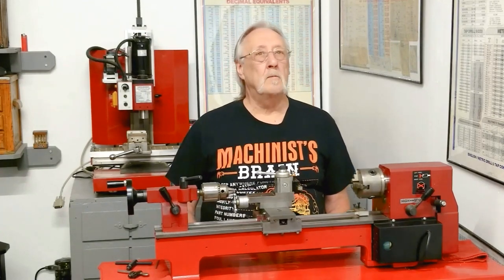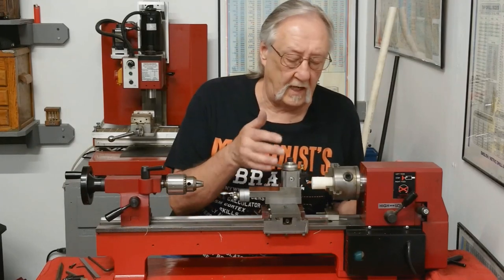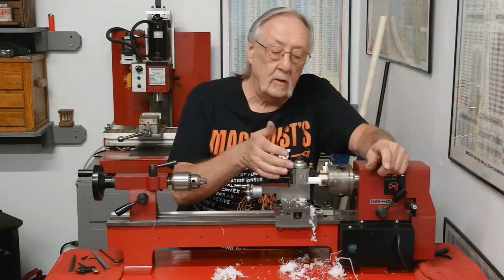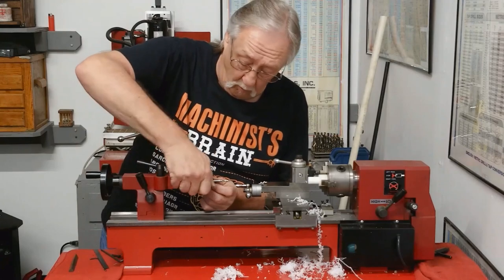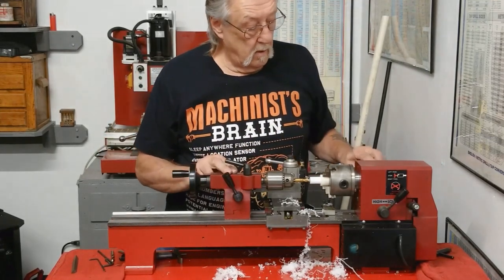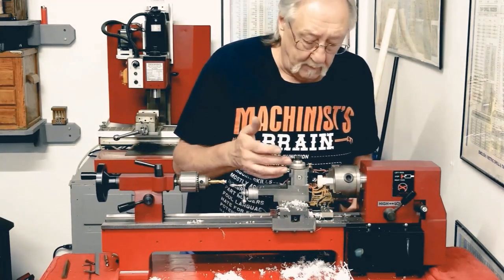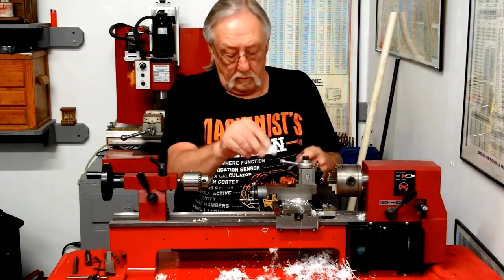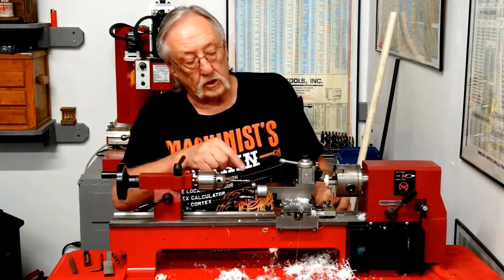Harbor Freight Mini Lathe Projects 4, Lathe Fixturing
Mini Lathes and Mini Machine Shops, Its all for fun. Hobby Fun. In this hobby video I'm working on Lathe Fixturing for a future project. I like to show hobby machinist and hobbyist in general, how I go about running my mini lathe. And today how I make fixtures to hold the parts that will be turned on my mini lathe. So, Enjoy. Mini lathes Mini Machines Home Hobby Videos